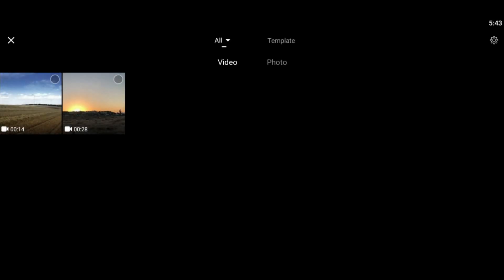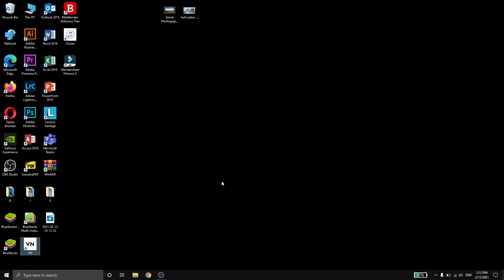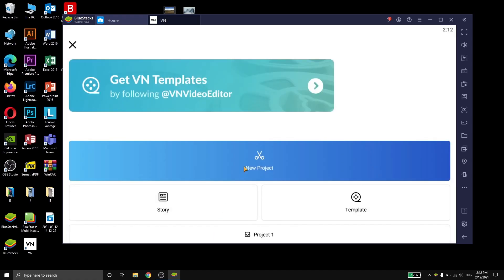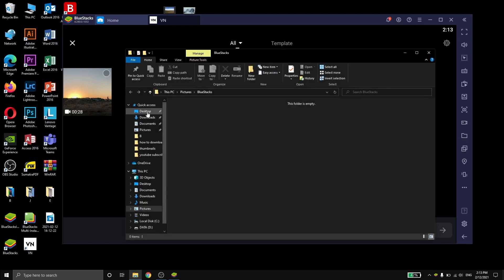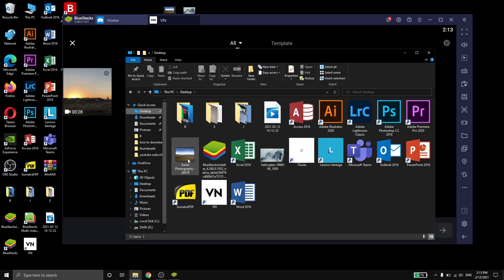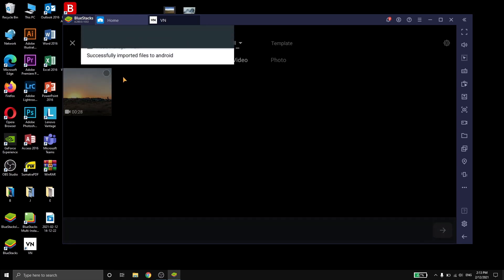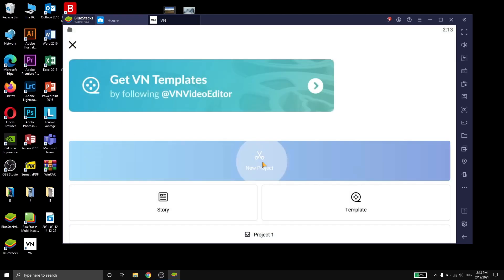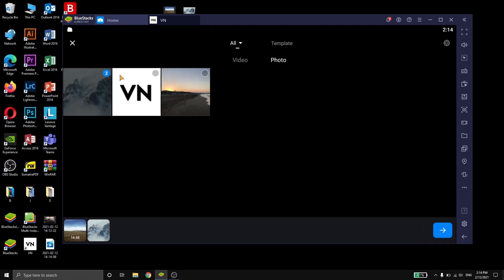How To Import Media Files In VN Video Editor For PC/Windows 11 2025 NEW METHOD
In this video I will show you how to Import Videos and Photos in VN Video Editor for the PC version.
The program that is used to emulate the app is Bluestacks.
This is a simple tutorial.
Be nice to each other :)